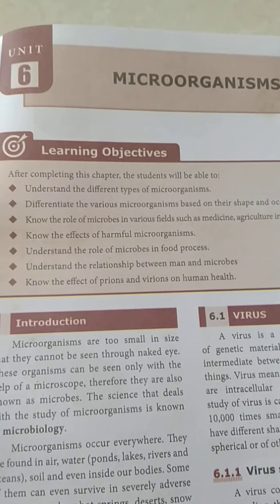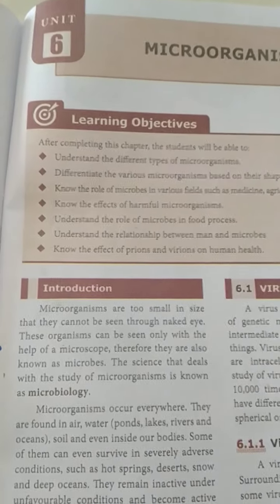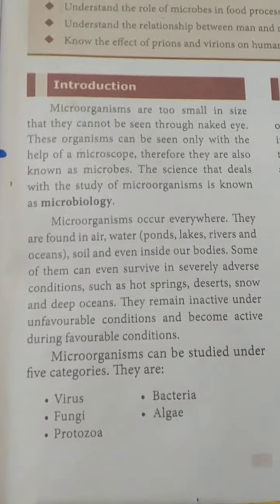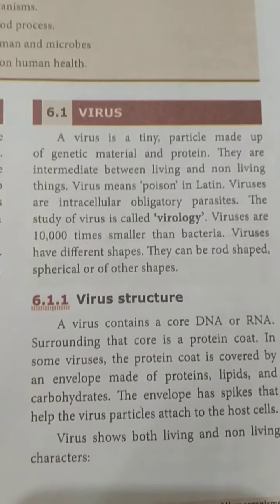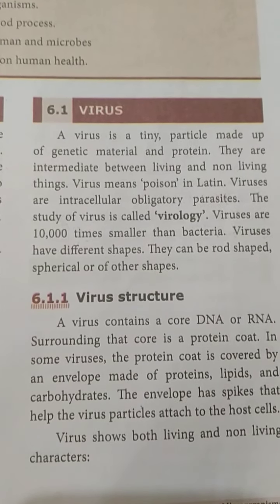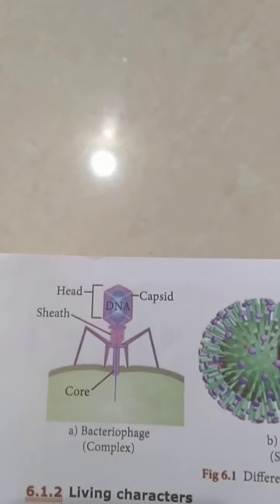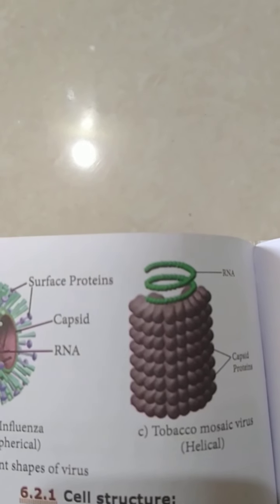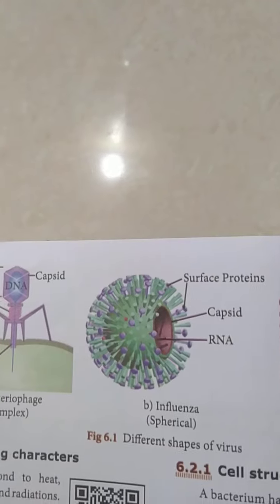8 th std. Biology : Microorganism. part -1